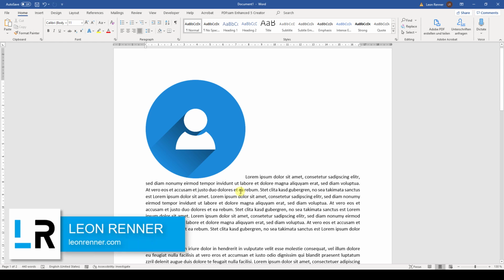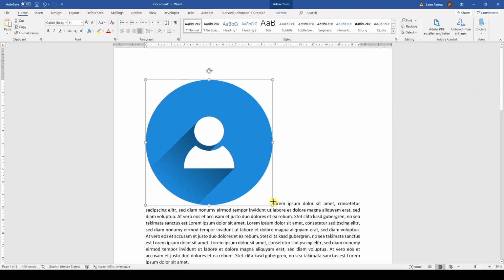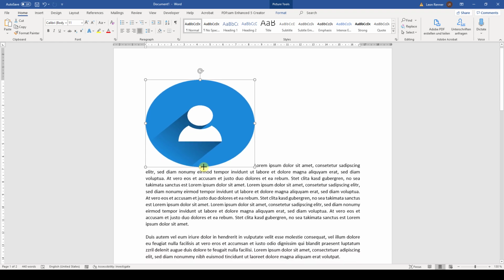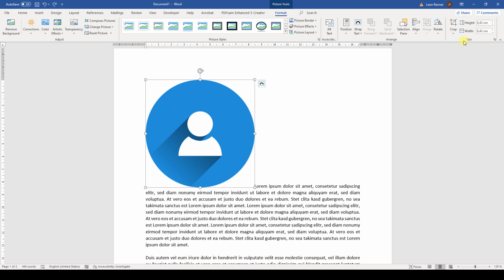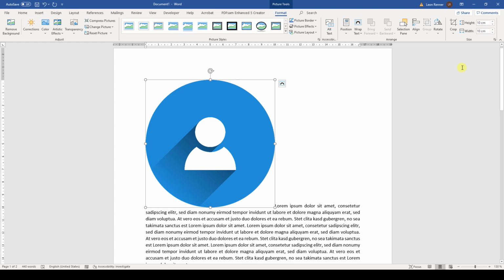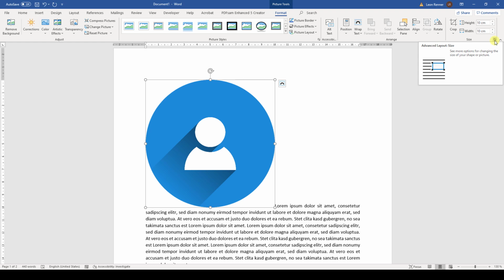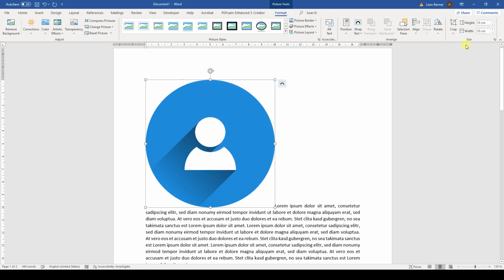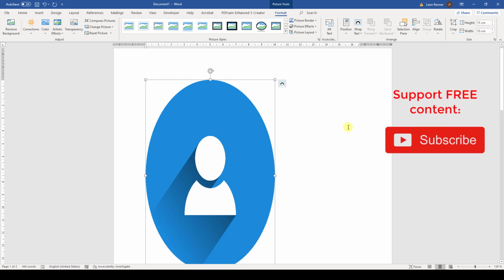Resize Picture in Word Document (in 1 MINUTE | 2020)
Resize picture in Word. Well, let's learn that! In this tutorial I'll show you how to resize an image in Word. When we change the image size we can choose whether we want to keep the current aspect ration or not. Usually the aspect ratio is kept automatically but if you don't want that, we can un-lock that option. But note, that when you change the picture size without keeping the aspect ratio, that the picture might look weird.

This tutorial for resize picture in Word should work for Word 2007, Word 2010, Word 2013, Word 2016, Word 2019 and also Office 365. This also works with Microsoft Office on a Mac and also with open source software such as OpenOffice or Libre Office.